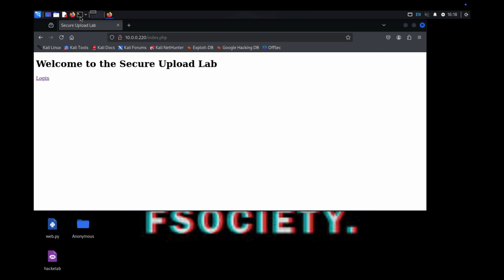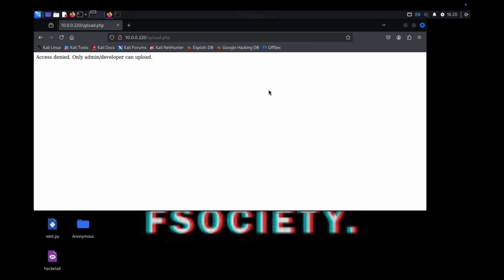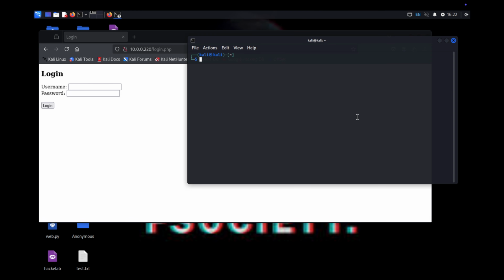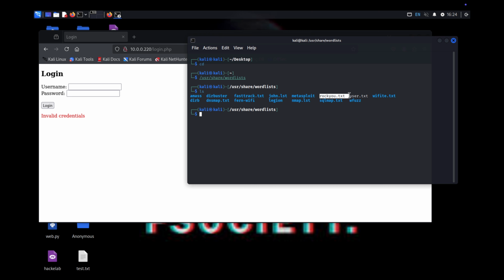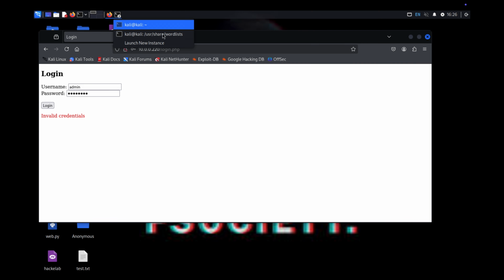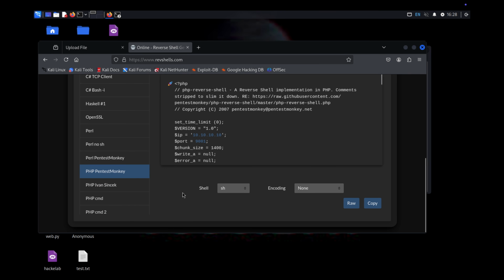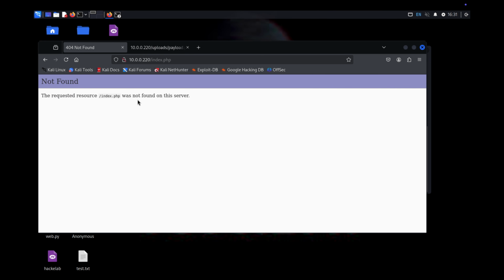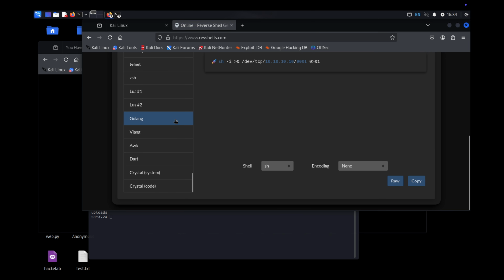How to Hack a Website and Get Server Access 💀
📌 Description:
In this video, I’ll show you how to hack a website and gain server access using tools like Gobuster, Hydra, SQLMap, Burp Suite, and a PHP reverse shell — all inside Kali Linux.

I’m using a vulnerable test environment for ethical hacking and cybersecurity training.

🧰 Tools Used:
Kali Linux
Gobuster
Hydra
SQLMap
Burp Suite
rockyou.txt
PHP reverse shell (PentestMonkey)
Netcat (nc)
Firefox Browser
Vim/Nano
Mac (Test Server)
🔍 What You’ll Learn:
How to find hidden directories using Gobuster
How to brute force credentials with Hydra
How to generate and upload a PHP reverse shell
How to gain remote access to a server
How to deface a test site for demonstration
💬 Got questions? Drop them in the comments — I respond!